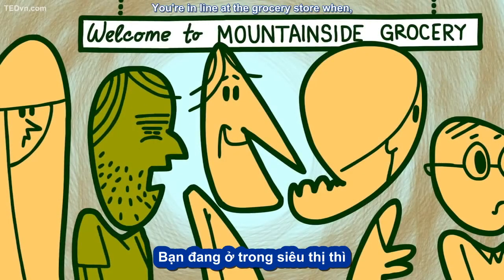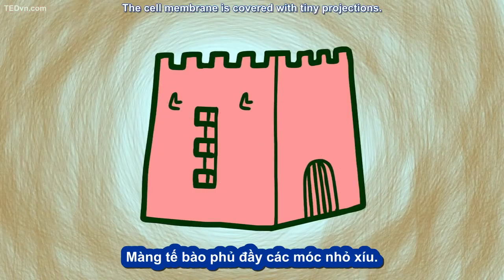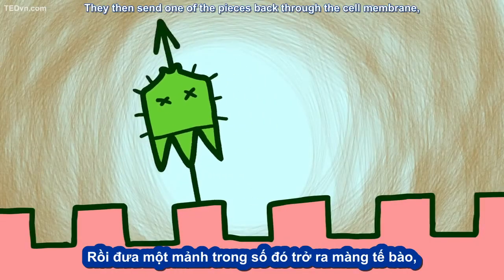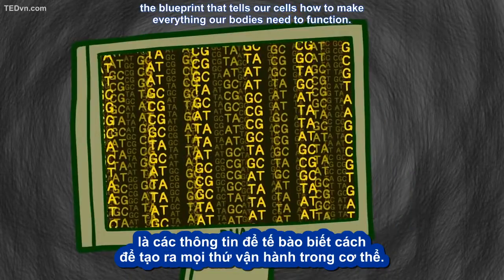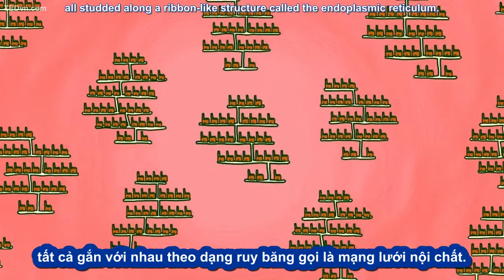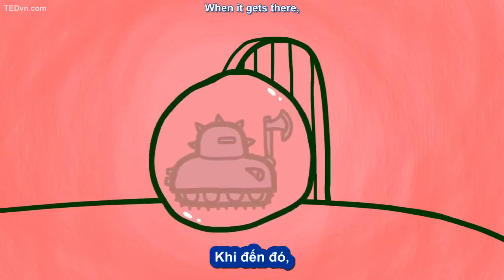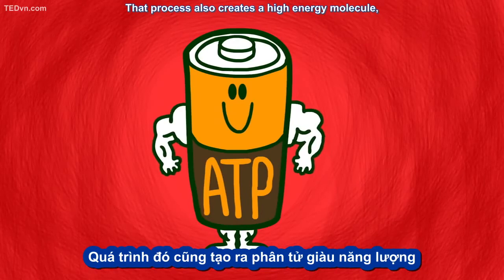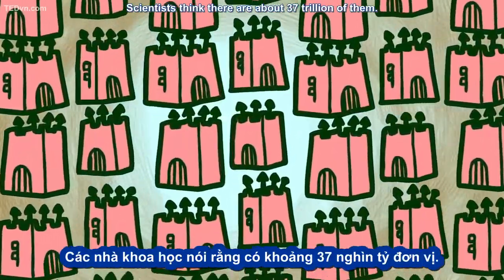127. [TED-Ed Vietsub] Tế bào vs Virus- Cuộc chiến vì sức khỏe - Shannon Stiles